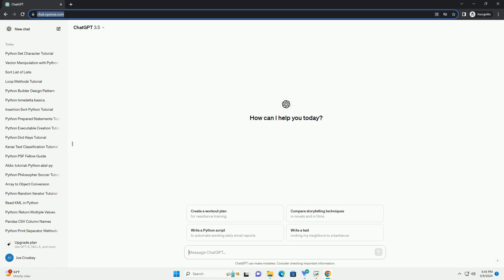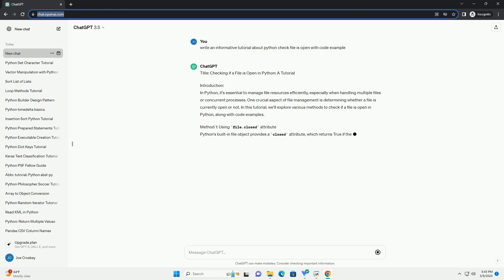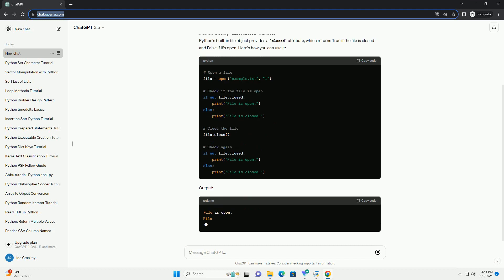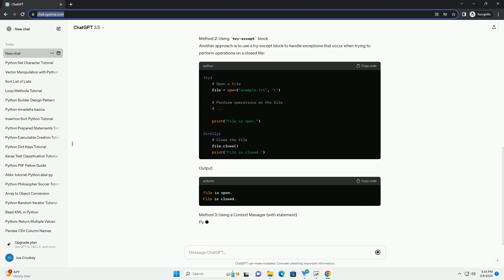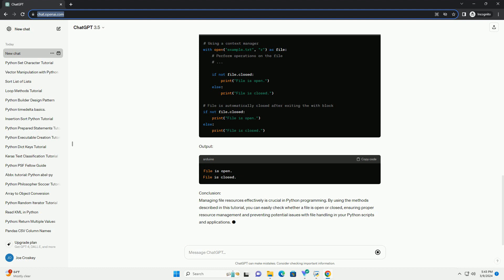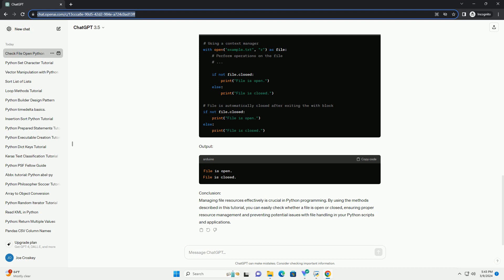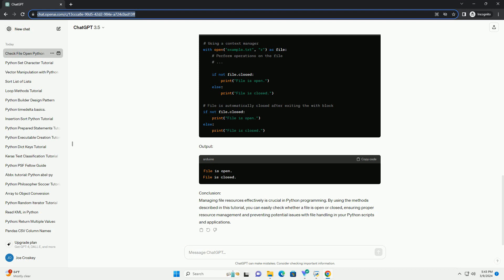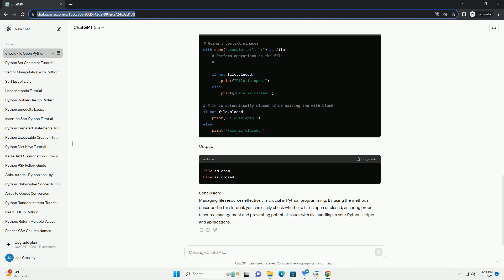python check file is open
title: checking if a file is open in python: a tutorial
introduction:
in python, it's essential to manage file resources efficiently, especially when handling multiple files or concurrent processes. one crucial aspect of file management is determining whether a file is currently open or not. in this tutorial, we'll explore various methods to check if a file is open in python, along with code examples.
method 1: using file.closed attribute
python's built-in file object provides a closed attribute, which returns true if the file is closed and false if it's open. here's how you can use it:
output:
method 2: using try-except block
another approach is to use a try-except block to handle exceptions that occur when trying to perform operations on a closed file:
output:
method 3: using a context manager (with statement)
python's with statement provides a clean and concise way to manage resources like files. when using a context manager, the file will be automatically closed when the block exits:
output:
conclusion:
managing file resources effectively is crucial in python programming. by using the methods described in this tutorial, you can easily check whether a file is open or closed, ensuring proper resource management and preventing potential issues with file handling in your python scripts and applications.